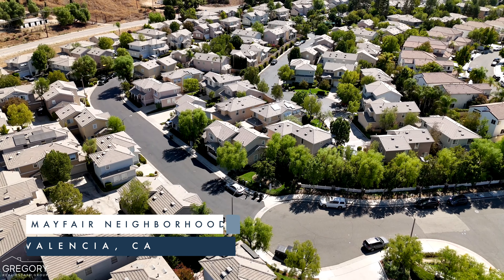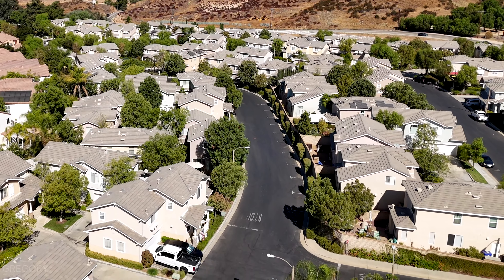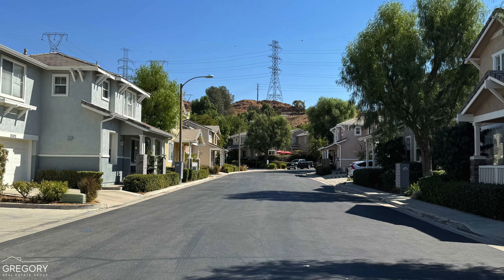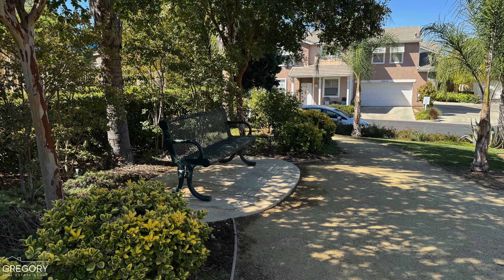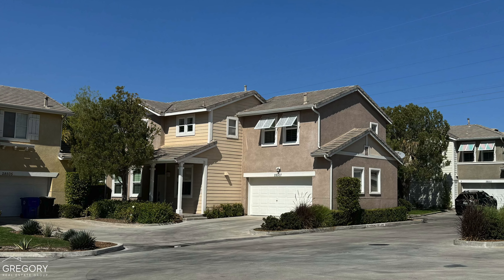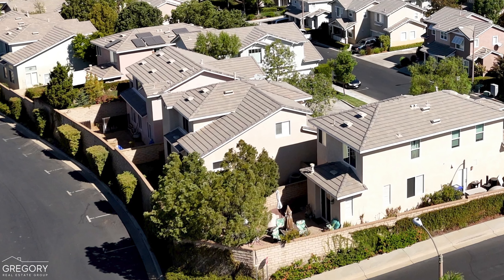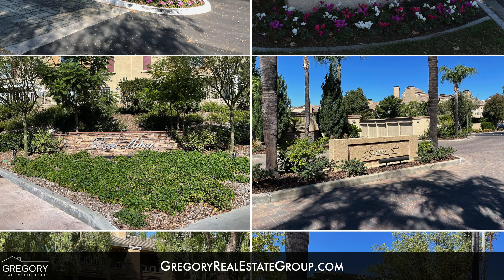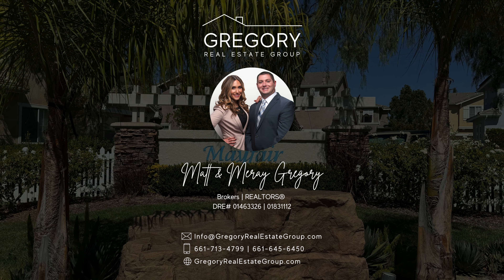Tour the Mayfair Neighborhood | A Hidden Gem in Valencia of Santa Clarita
Join us as we explore the lovely Mayfair neighborhood, a hidden gem nestled in Valencia of Santa Clarita, just north of Copper Hill Drive. Built between 1998 and 1999, Mayfair is one of the many desirable subdivisions within the Valencia Northpark community. While it’s not a gated area, Mayfair is celebrated for its charm, privacy, and peaceful atmosphere.

This tour is presented courtesy of your local real estate experts, Matt & Meray Gregory of the Gregory Real Estate Group. For more information about the Mayfair neighborhood and to view available listings, If you have any questions or need help buying or selling a home, feel free to reach out—there’s never any sales pressure, just genuine support.

We’ll take you on a tour through the neighborhood, showcasing its delightful two-story detached condos that feel like single-family homes. With beautiful landscaping, a private recreation area featuring a custom swimming pool and spa, and even a shaded park perfect for relaxation, it’s no wonder Mayfair is so appealing.

Homes here range from 1,234 to 1,419 square feet with 2 or 3 bedrooms, 2.5 to 3 bathrooms, and attached two-car garages. And, there’s NO Mello Roos!

00:00 Introducing Mayfair
00:12 Presented By Matt & Meray Gregory
00:19 Neighborhood Description
00:42 Recreational Amenities
00:56 Mayfair Home Descriptions
01:34 NO Mello Roos
01:38 Schools and Local Conveniences
01:41 Home Listings
01:47 More Communities
01:54 Final Thoughts
02:03 Conclusion